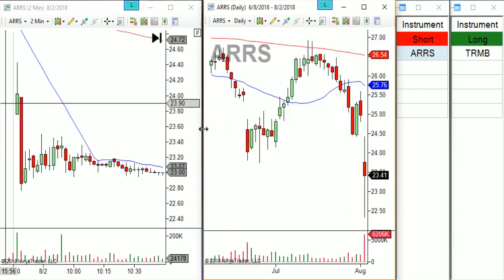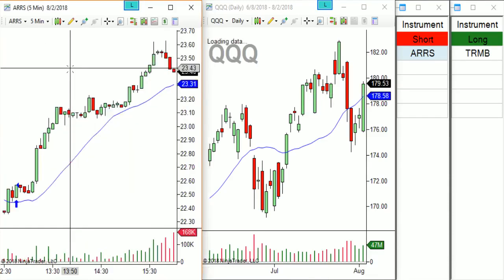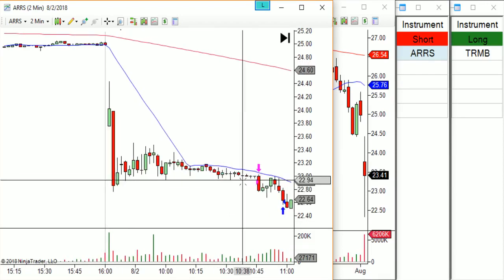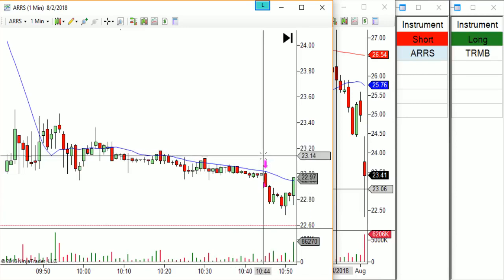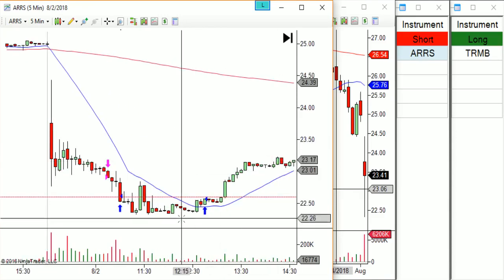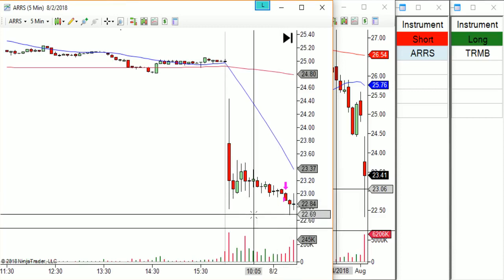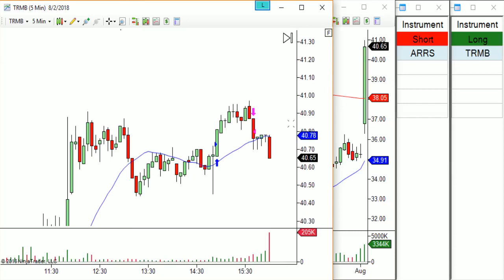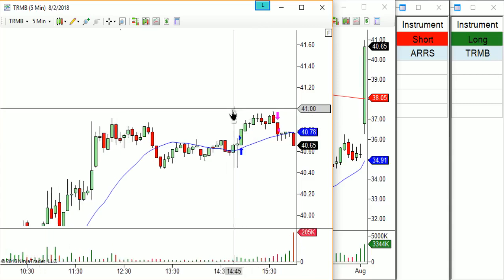T3 Live - Don’t let a Stock Control You | Black Room Lesson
Today's video covers the importance of not letting a stock take control over you or your edge. We’ll dive into a trade I took today and how I managed the position, and not let the position manage me. It’s up to me as a trader who I give control to and so far, placing it with me edge always works better than giving it to the market.